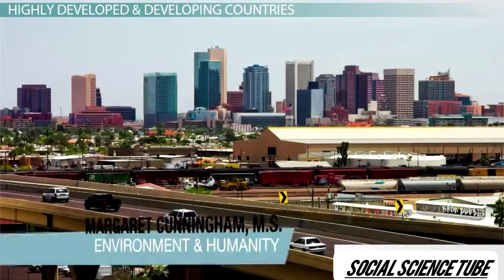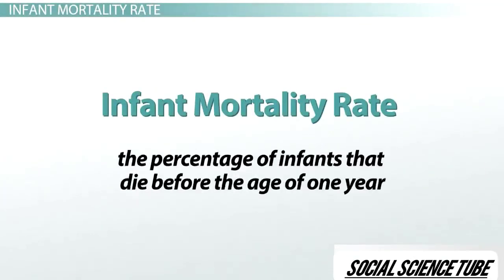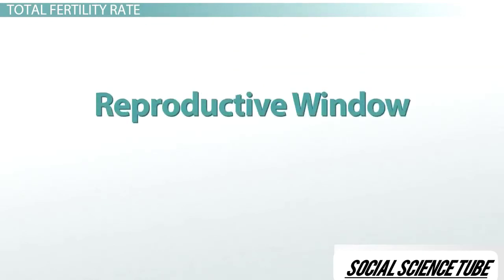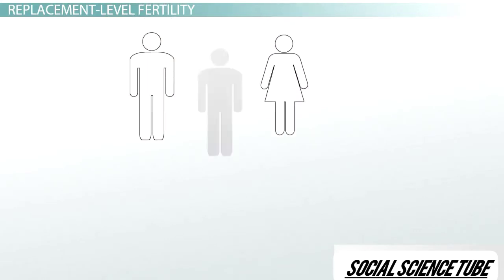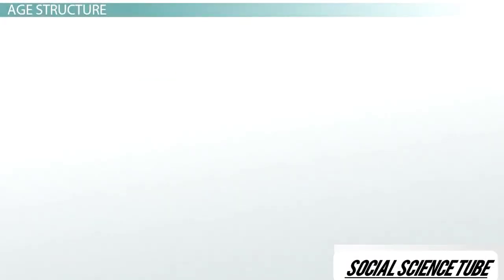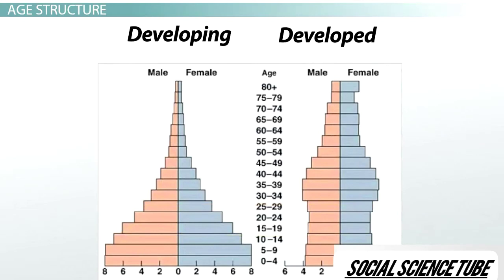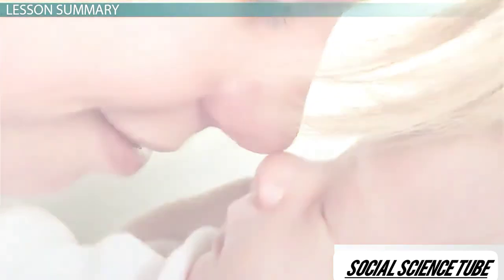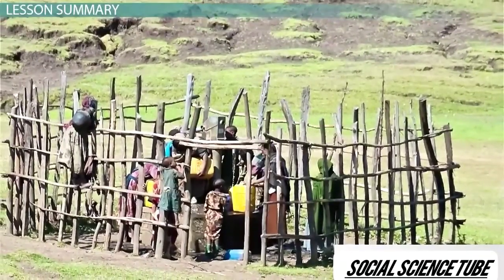population of developed countries, population of developing countries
population of developed countries
population of developing countries
characters of population of developed countries and developing countries